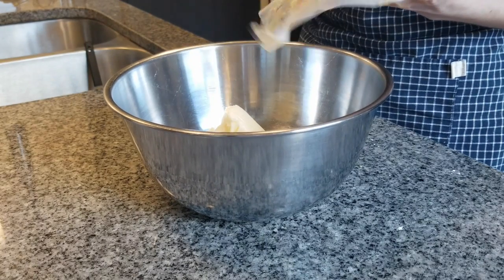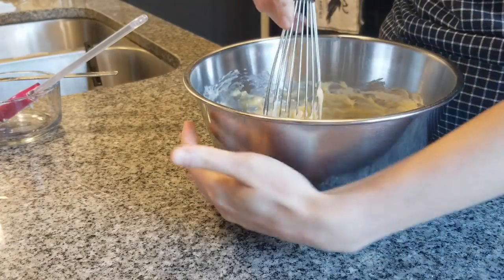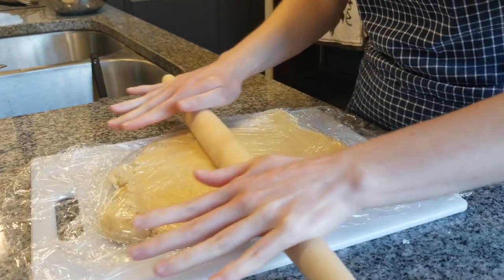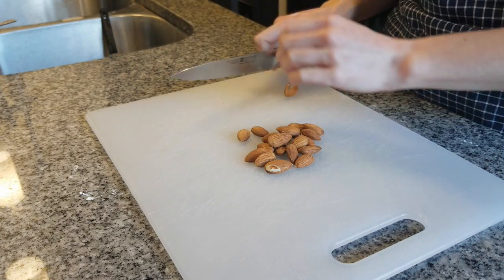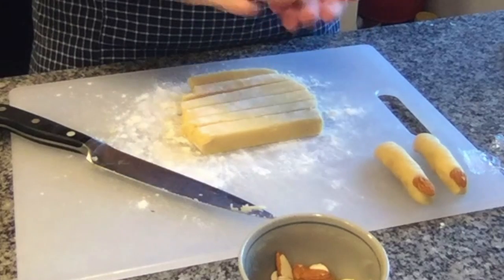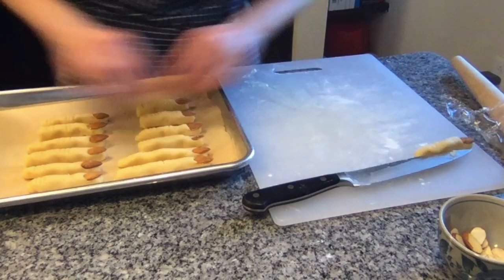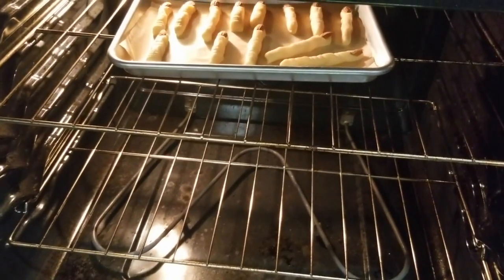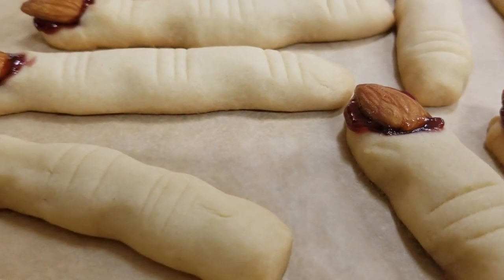Spooky Halloween Baking: It's Frightfully Delicious....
Join me on this the night before Halloween as we make some sinister sweets that are to die for. Today we make witch's fingers, a classic Halloween cookie, for a truly terrifying tea party...